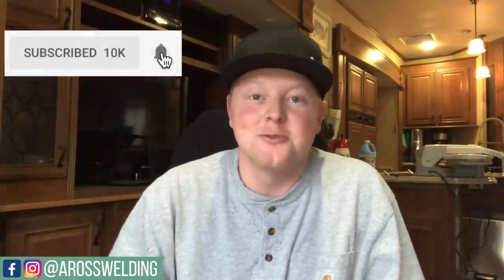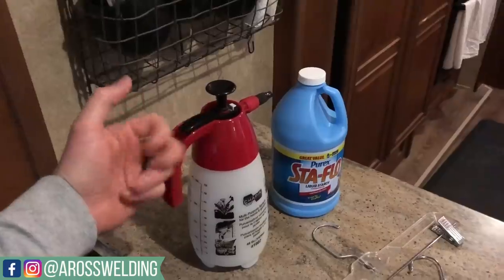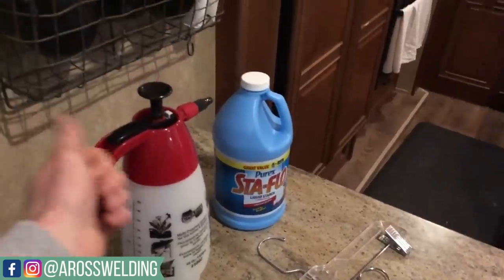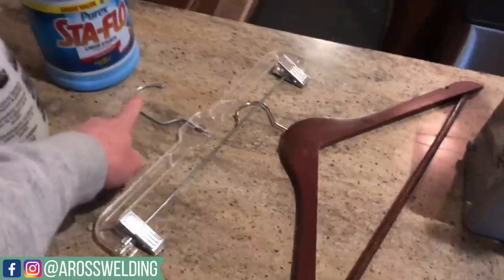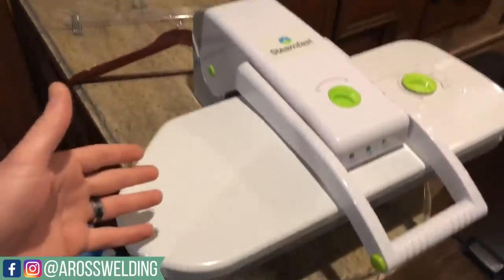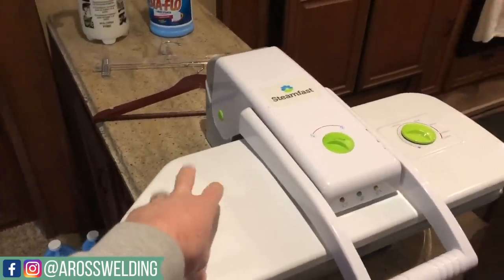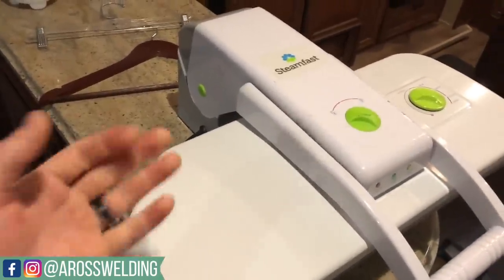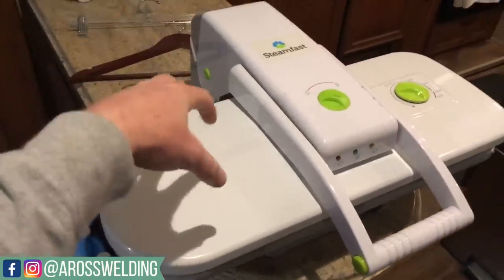PIPELINE WELDER STARCH (HOW TO DO IT YOURSELF AT HOME)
Austin Ross shares how to starch clothes at home for rig welder. Pipeline starch can be complicated because most places don’t know how to do it right or charge to much. Welder starch can preserve the life of your welding jeans and welding shirts. By heavy starch jeans you can create a cowboy crease jeans that make you looks and feel nice. Oklahoma starch and Texas starch as the best I’ve found, but rarely do I work there and get starched clothes. Now, I can starch pants and shirts at home. Have you ever starched jeans?

So rather you have worn starch before or not watch this video to learn how to starch jeans and pipeliner starch your welding clothing.

Things you will need:
Stayflo starch
Plastic hanger
Wooden hanger

Hand iron

Other stuff

Filmed Dec 2018 in WV